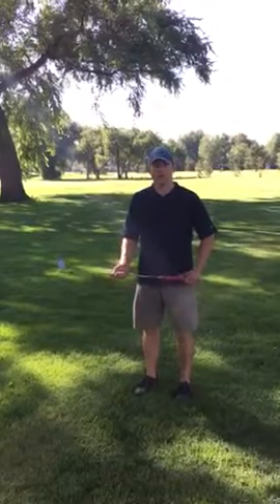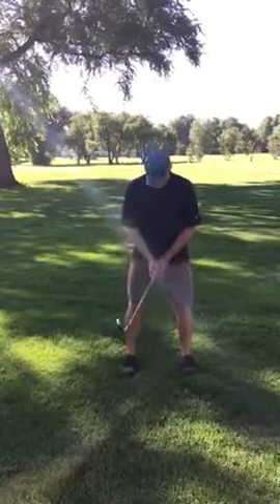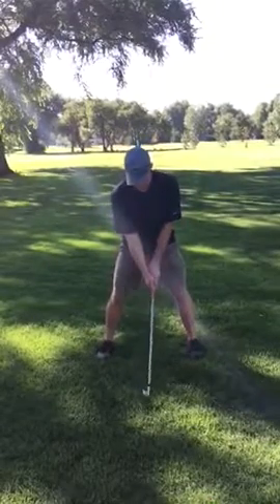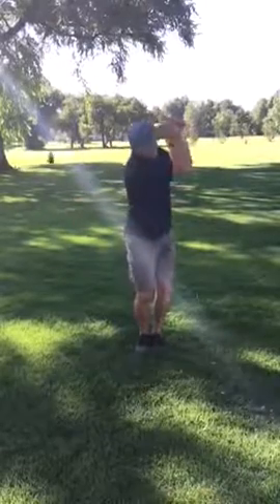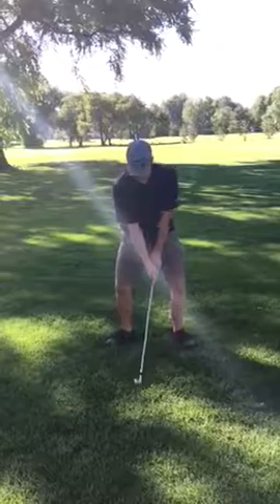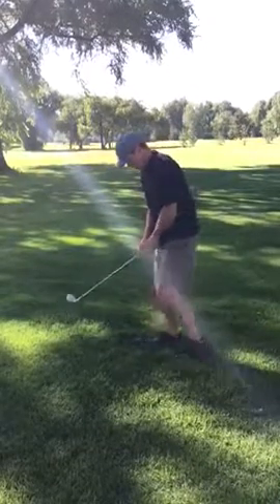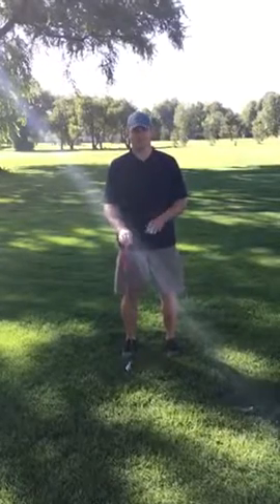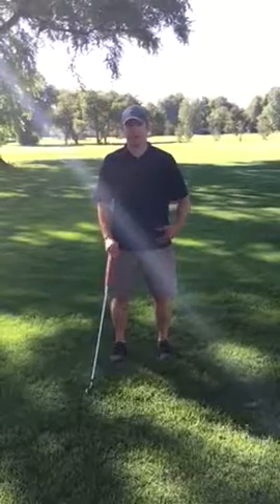Golf Warm Up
Dr. Dukes hit up the range to share a quick and easy warm up to improve the range of motion in your hips, knees and ankles before golfing. In the clip he demonstrates a series of foot positions that are helpful to move through while warming up your swing. Completing two or three partial swings in each of the foot positions will help warm up the muscles around the hips, knees and ankles in a variety of positions preparing your body for the round.